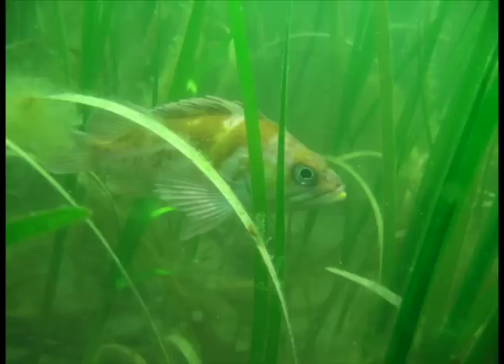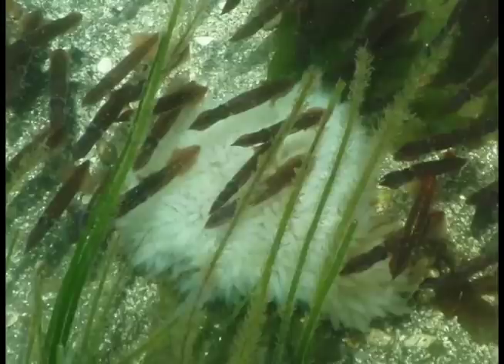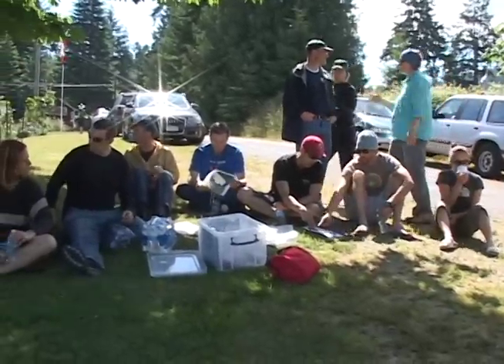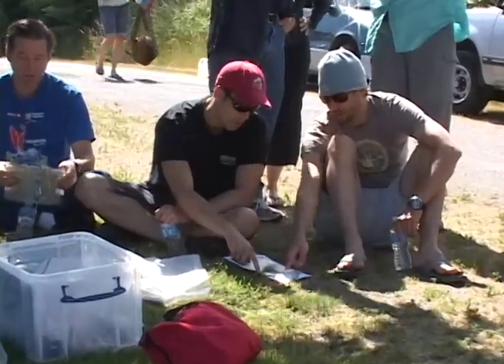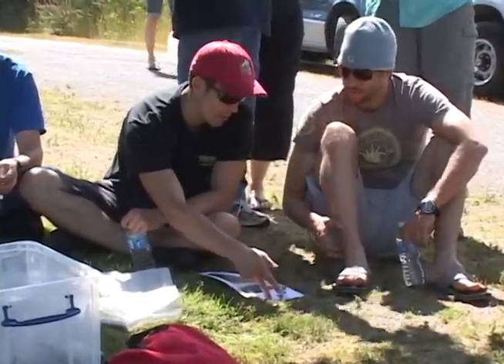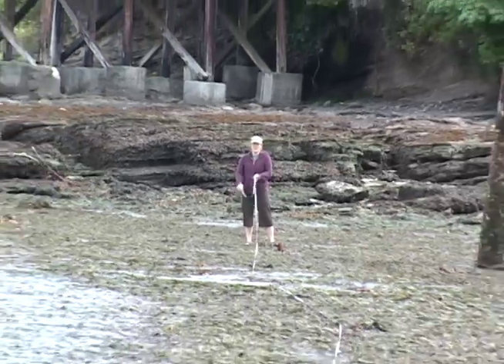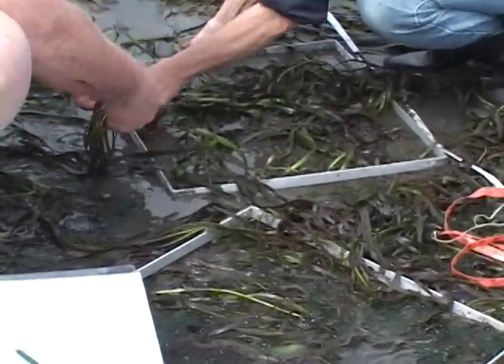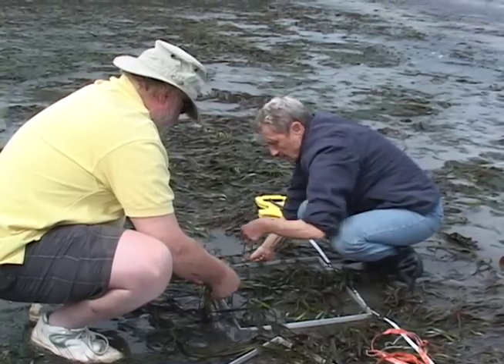Eelgrass and Freedivers: Community-based Conservation and Restoration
Volunteer freedivers, kayakers and shore crew help the Seagrass Conservation Working Group conserve and restore eelgrass habitat in British Columbia.